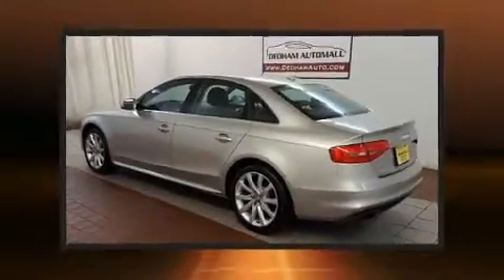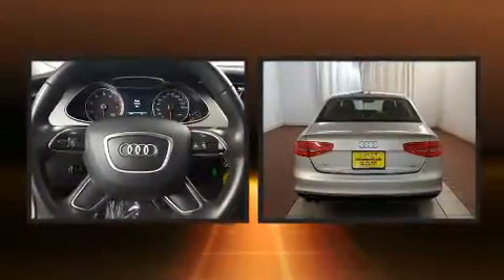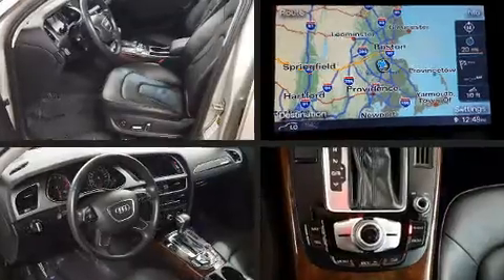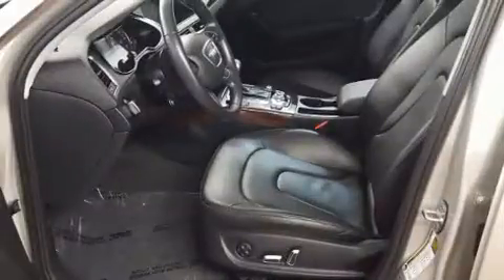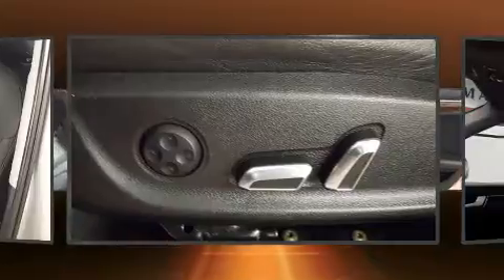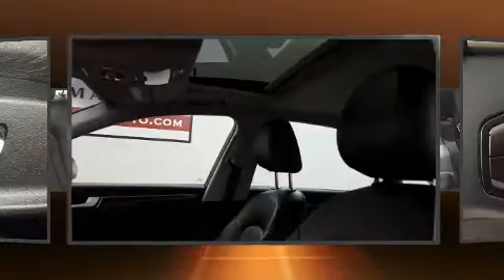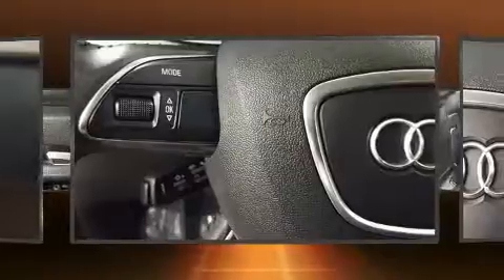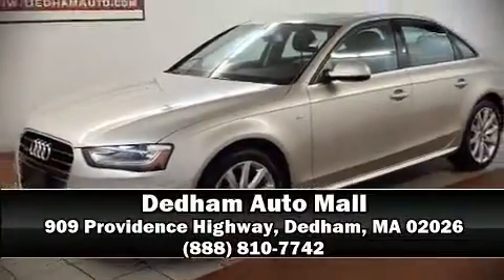2014 Audi A4 2.0T in Dedham, MA 02026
Here's a great deal on a 2014 Audi A4. This 4 door, 5 passenger sedan just recently passed the 20,000 mile mark! Under the hood you'll find a 4 cylinder engine with more than 200 horsepower, providing a spirited, yet composed ride and drive. Turbocharger technology provides forced air induction, enhancing performance while preserving fuel economy. Audi prioritized handling and performance with features such as: delay-off headlights, front and rear reading lights, a tachometer, front bucket seats, turn signal indicator mirrors, rain sensing wipers, and the power moon roof opens up the cabin to the natural environment. Audi ensures the safety and security of its passengers with equipment such as: head curtain airbags, front side impact airbags, traction control, brake assist, anti-whiplash front head restraints, ignition disabling, and 4 wheel disc brakes with ABS. Various mechanical systems are monitored by electronic stability control, keeping you on your intended path. It also arrives with a Carfax history report, providing you peace of mind with detailed information. We pride ourselves in the quality that we offer on all of our vehicles. Stop by our dealership or give us a call for more information.